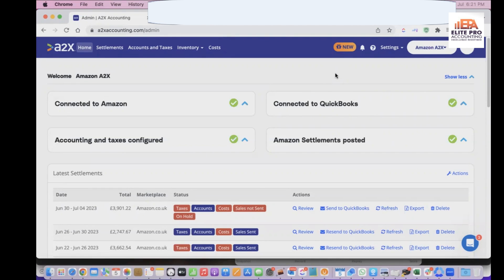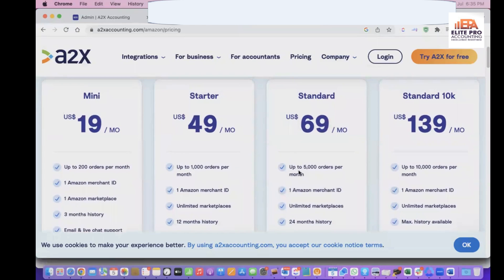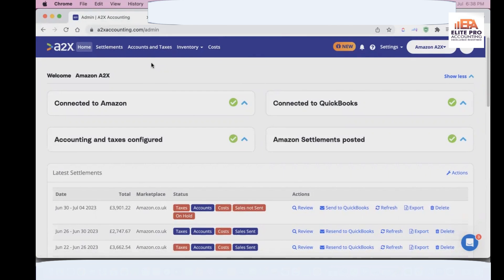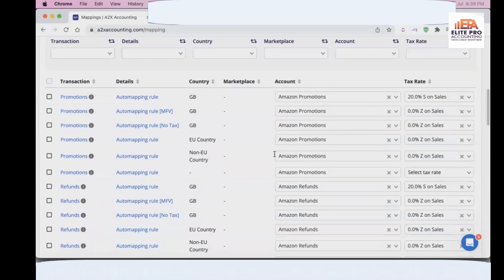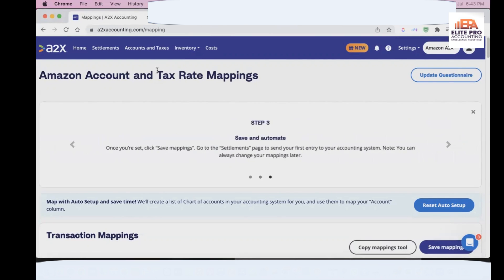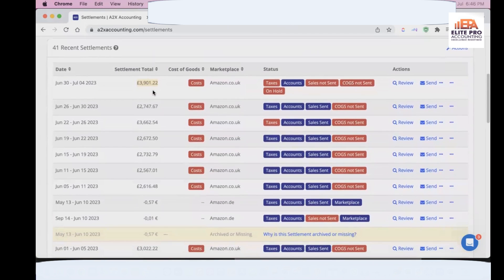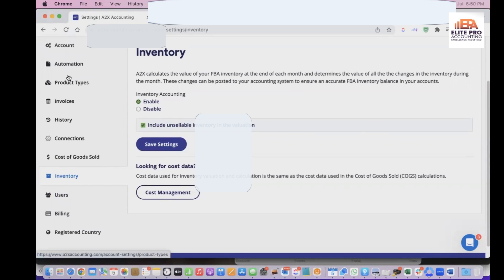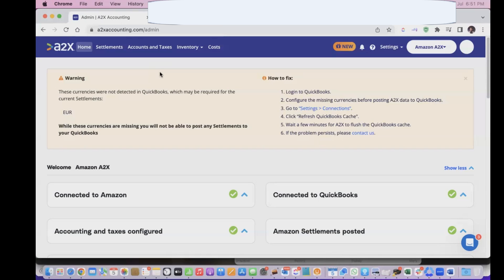Quickbooks : A2x Integration with Amazon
This is preview of A2x tool how it integrate with Quickbooks and amazon
Hello Viewers thanks for watching video...we are trying to make it better each time...apologise for long video but many would not be knowing the tool so kept long also you can contact us or to avail any of our services
For Pricing :